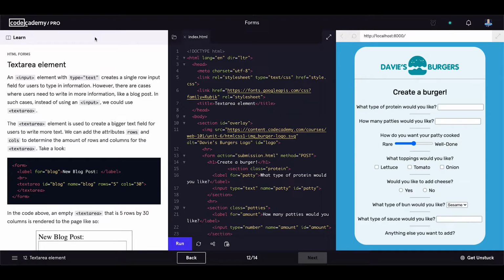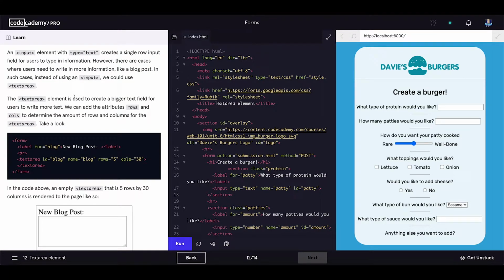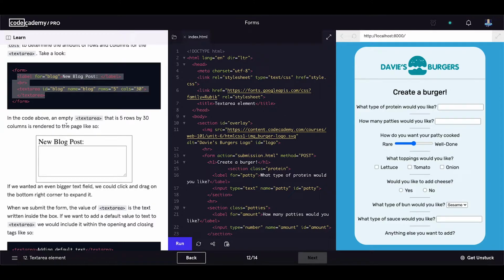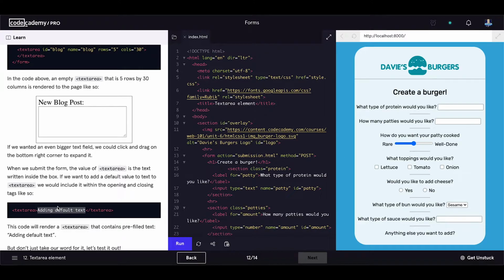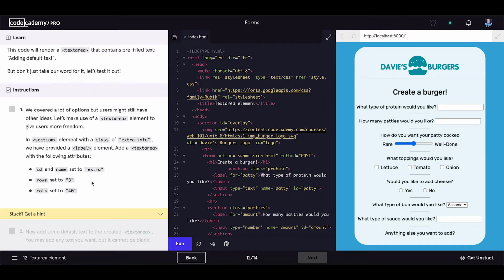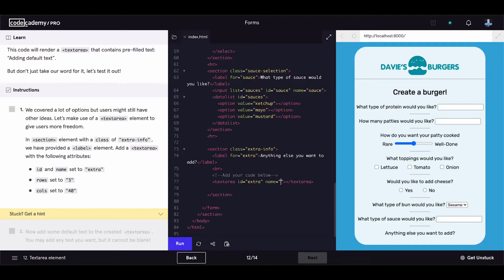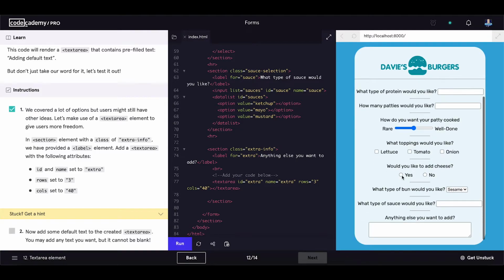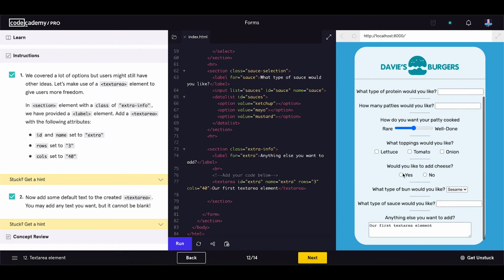Crushing Codecademy PRO WEB DEVELOPMENT career path Challenge - Textarea element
In this video, we will learn more about textarea element in HTML forms.